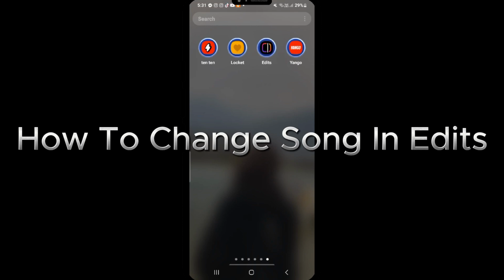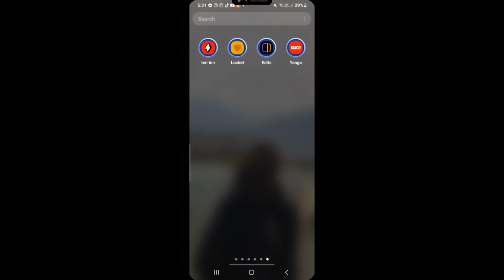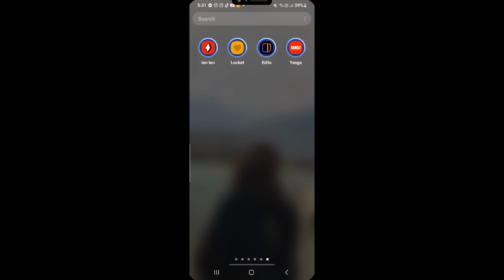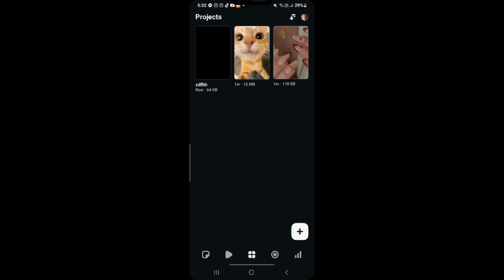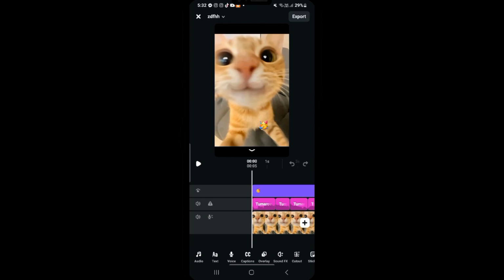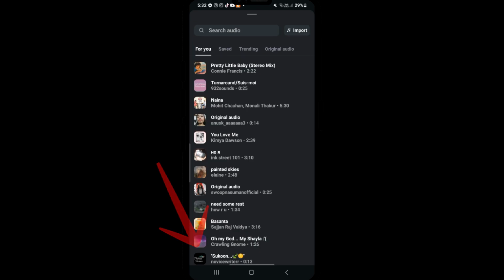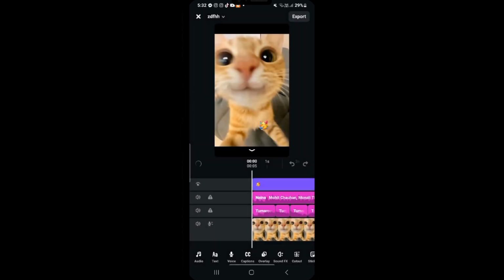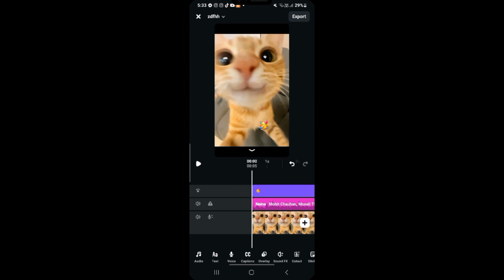How to Change Song in Edits 2025?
Want to switch up your background music in a video? 🎵 In this quick and simple guide, you’ll learn how to change a song in the Edits app, Instagram’s official editing tool for Reels, Stories, and Posts. Whether you added the wrong track or just want to match a better vibe, this tutorial walks you through updating your audio like a pro! 🎧✨

✅ How to remove and replace music in Edits
✅ Browse and select new audio tracks
✅ Sync music perfectly with your clips
✅ Adjust volume and audio timing
✅ Works for Reels, Stories & regular video posts

🎯 Perfect for content creators, influencers, and anyone using Instagram’s Edits app to level up their videos!